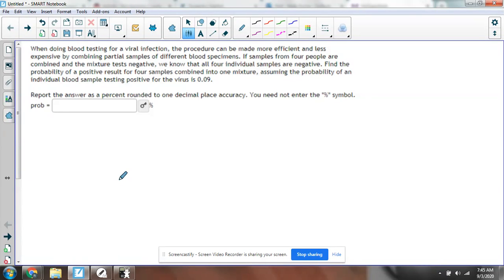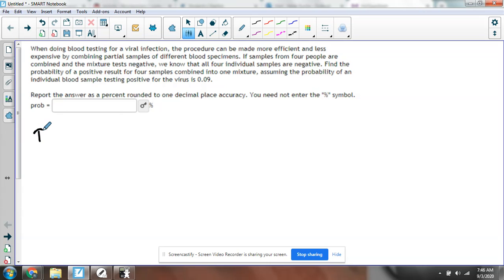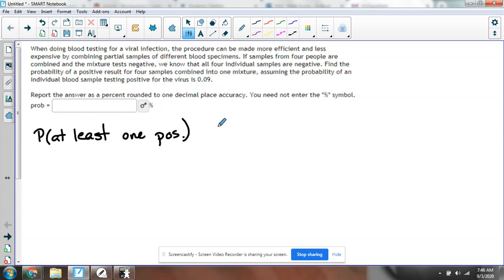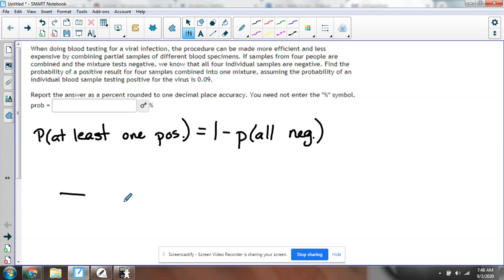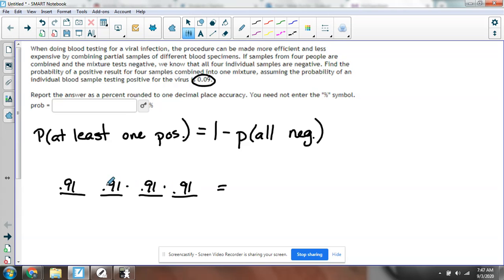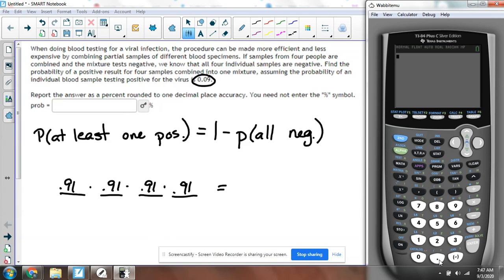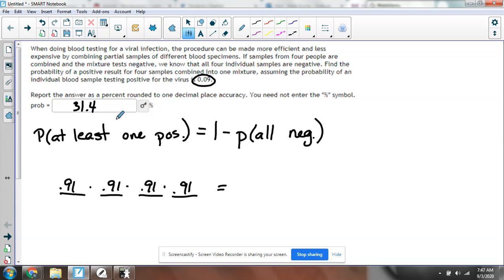MAT130/131: Chapter 3 - Complement Probability